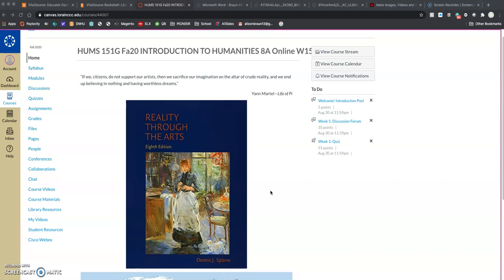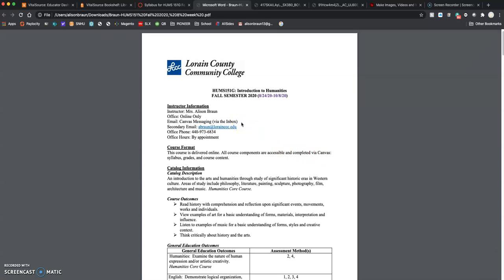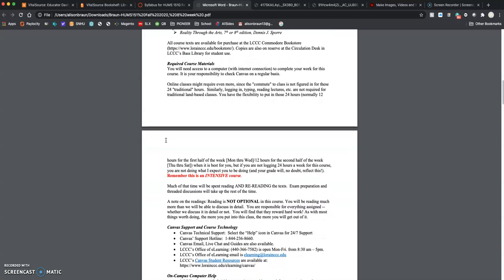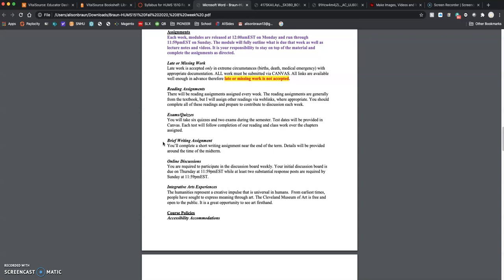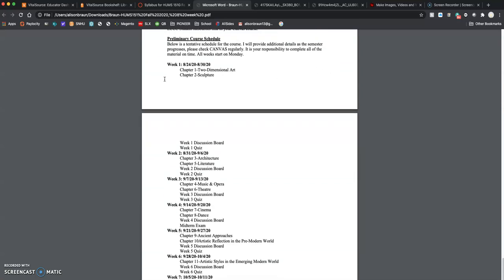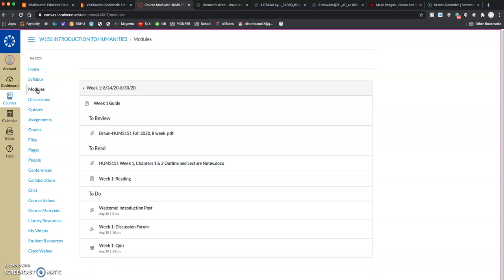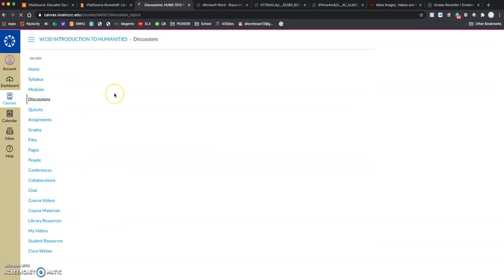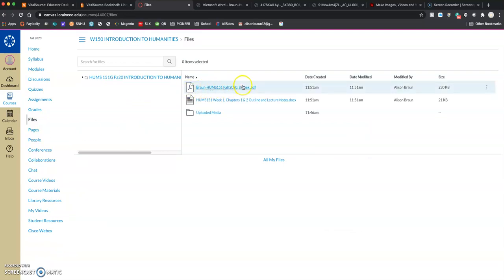HUMS151G Fall 2020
Walkthrough of HUMS151G Introduction to the Humanities. Let's have a great 8 weeks!